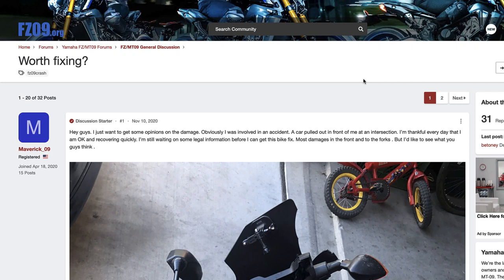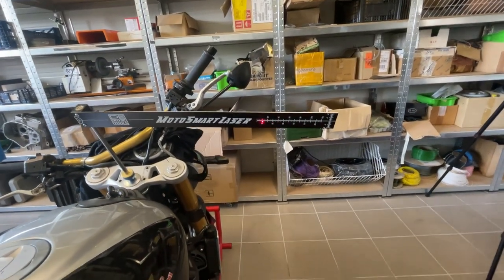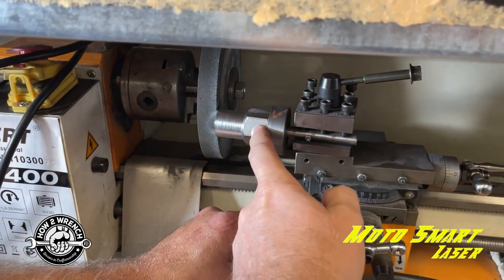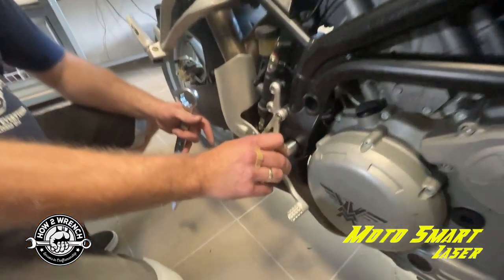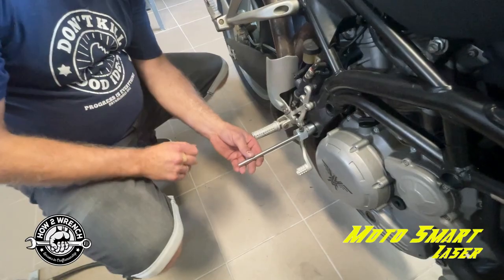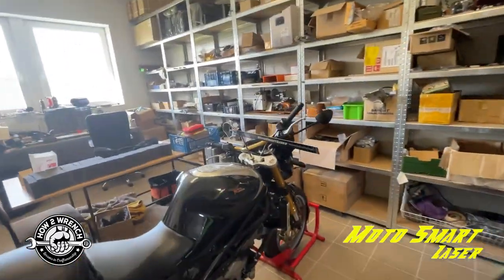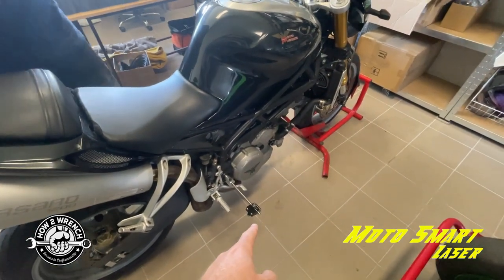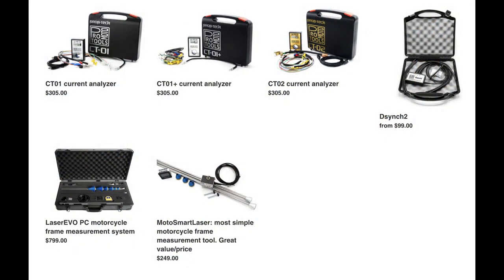Part 2 MotoSmartLaser Measuring a twisted frame neck! DIY motorcycle frame inspection in minutes!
In this video, we review the feature of measuring a twisted frame neck with the the MotoSmartLaser from Prop-Tech tools. What would you say there was an affordable tool that could measure a motorcycle chassis front to rear for bends or twists in minutes at home? Well, we test it and learn for the manufacture directly in Hungary!
Keep Wrenching,
Shane Conley
Instructor/Motivator/Motorcyclist